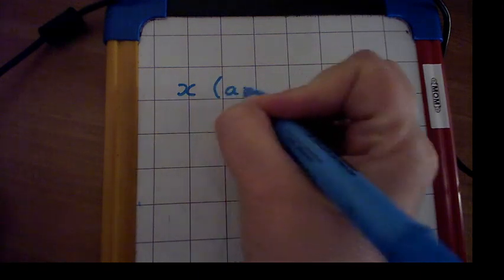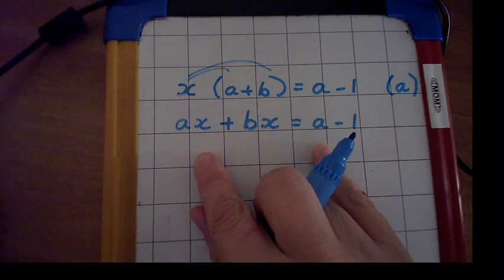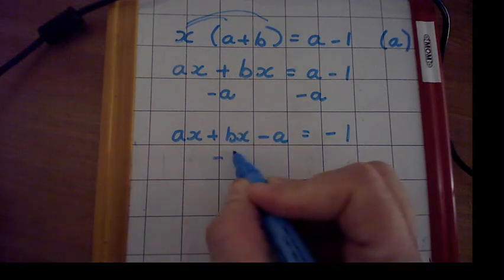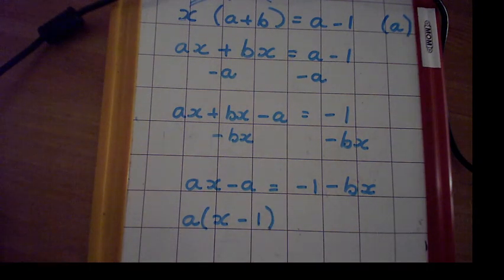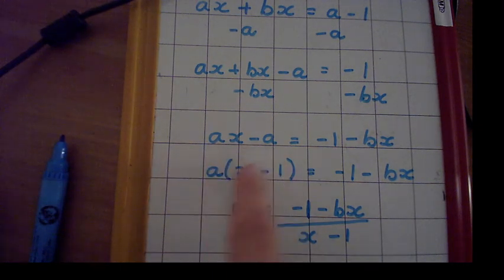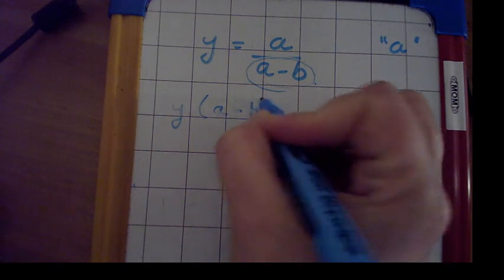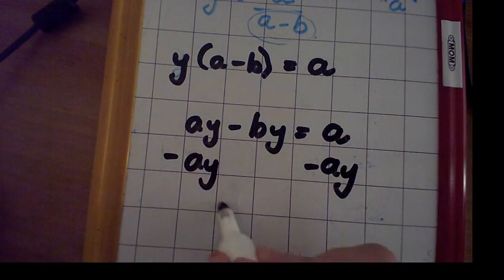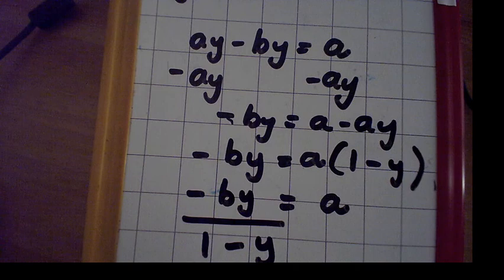Changing the subject part 2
Rearranging formulae when there is more than one of the variable required.